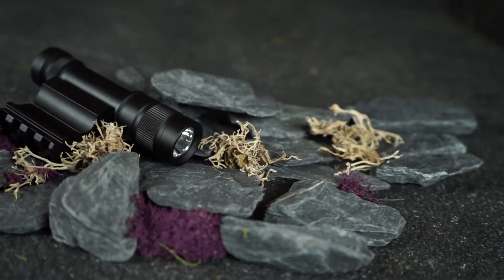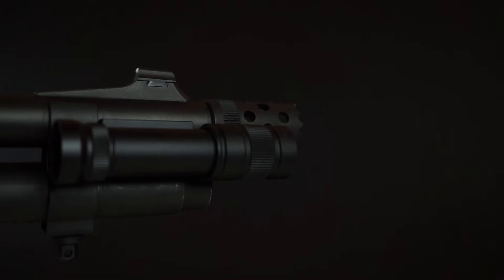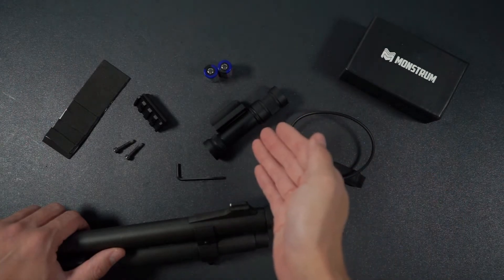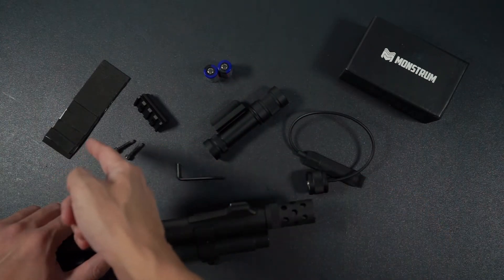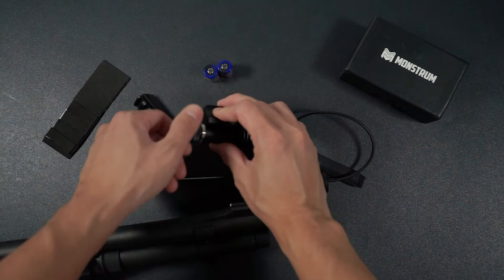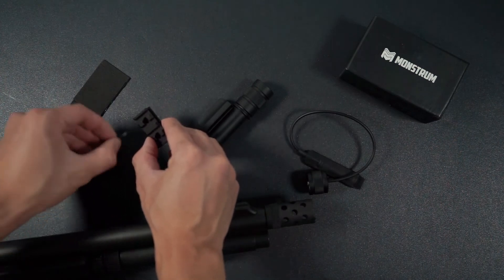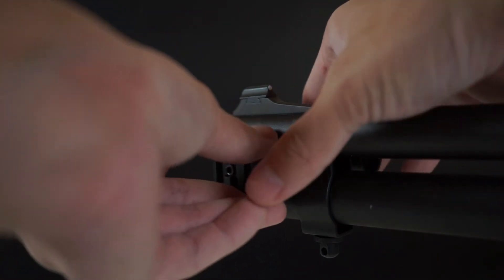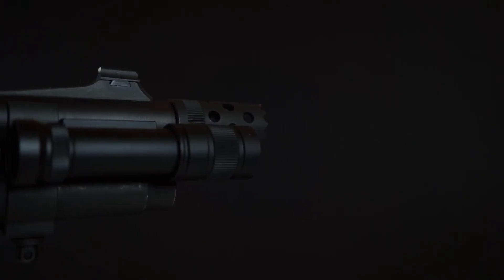Monstrum FMS200 200 Lumen Shotgun Flashlight and Picatinny Rail Mount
The Monstrum FMS200 is a tactical flashlight with a universal shotgun barrel mount designed for modular attachment to most full length shotgun models. The flashlight attaches directly to our custom designed shotgun barrel mount with no extra adaptors required, providing a seamless and low profile addition to your shotgun setup.

At 200 lumens in brightness, the light is suitable for indoor and close range outdoor use. The light can be used with or without the included remote pressure switch.

The mount secures between the barrel and magazine tube of most full length shotguns. Package includes spacing pads for fitment to most common makes and models including the Mossberg 500/590/Maverick/88/835/930/935 and Remington 870